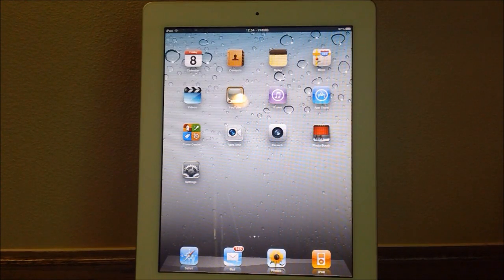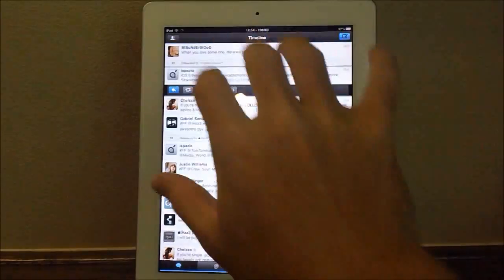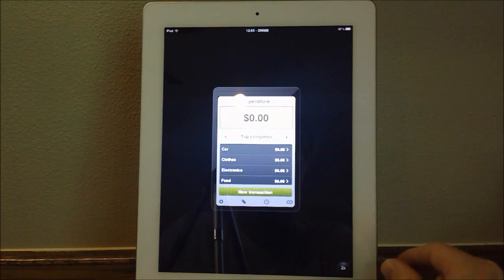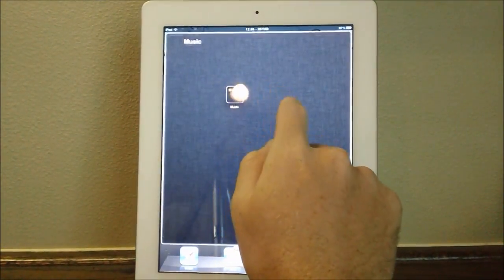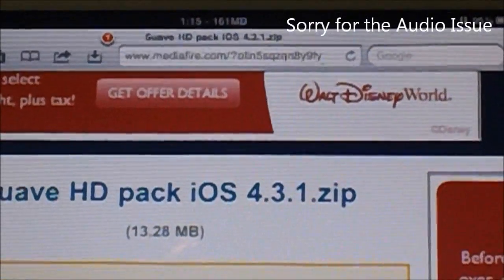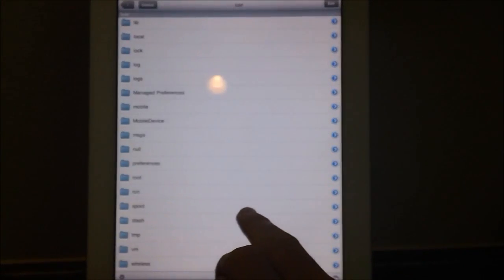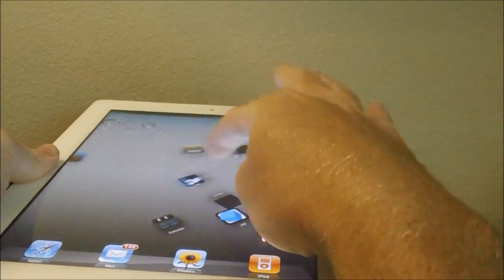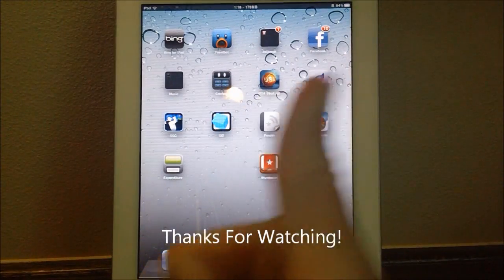Top 5 iPad 2 Jailbreak Tweaks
Here are my /personal/ top 5 essential/must have jailbreak tweaks for your newly jailbroken iPad 2 or iPad 1.  These are just some of the dozens of Jailbreak Tweaks for the iPad.

1.  Full Force
2.  RetinaPad
3.  FolderEnhancer
4.  Safari Download Manager
5.  iFile

Bonus Tweak:  Graviboard

Be sure to leave a comment of what you think should also be in the list.

Thumb Up!
Category: